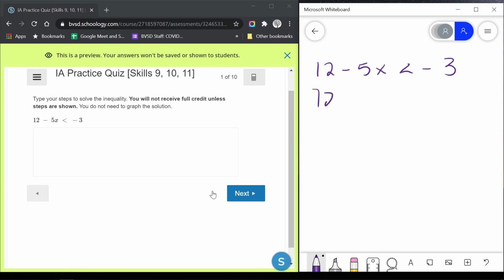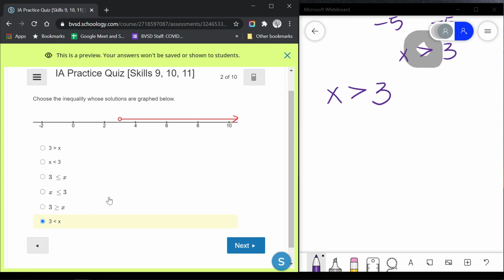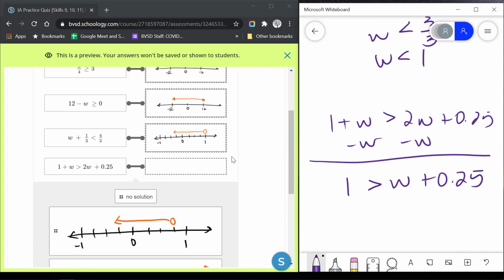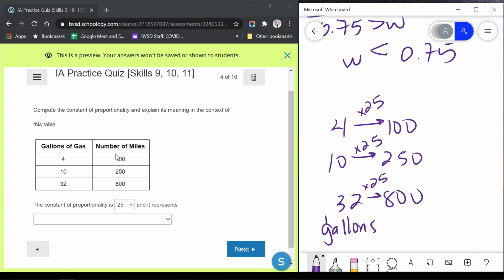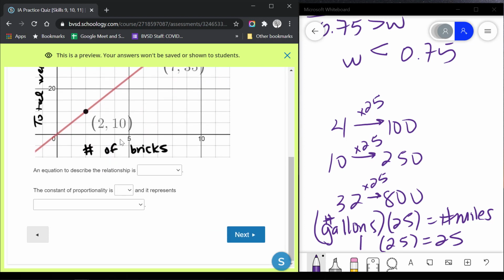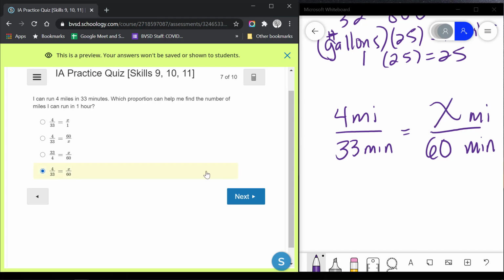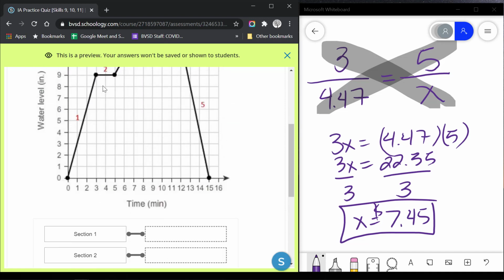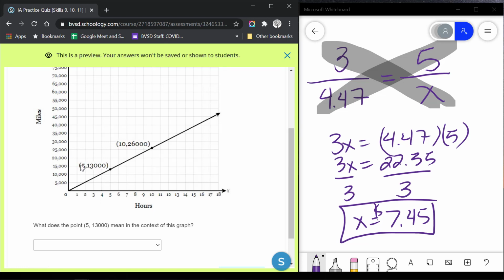IA Practice Quiz Skills 9, 10, 11 check answers